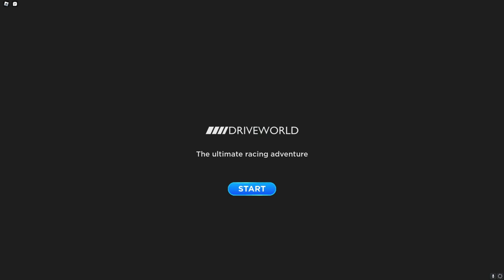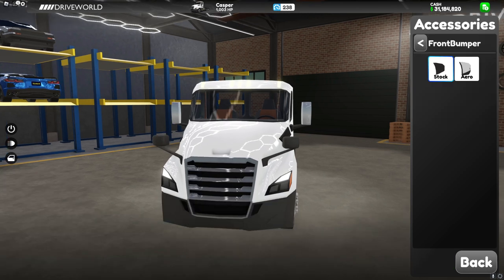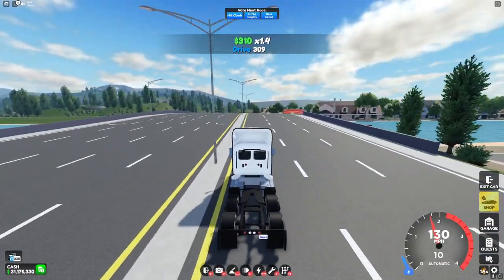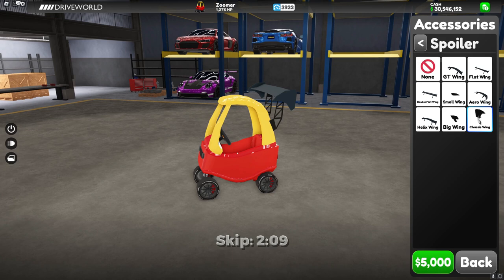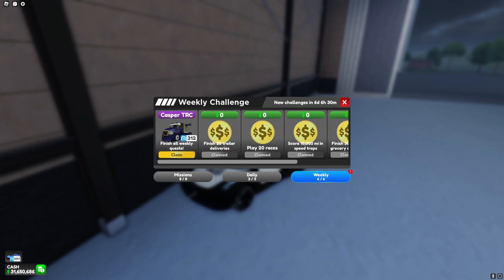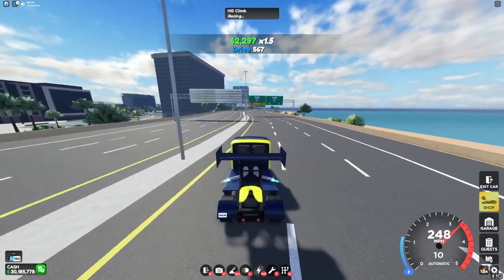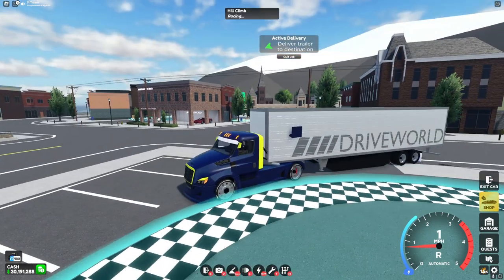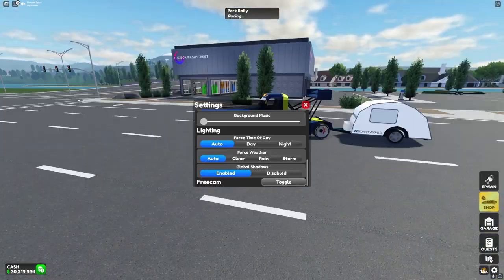DRIVE WORLD FINALLY ADDED FREECAM!!! (update video)